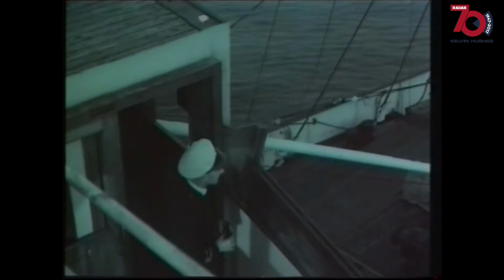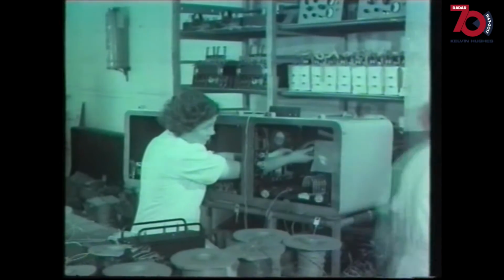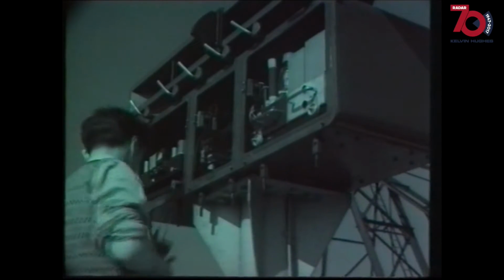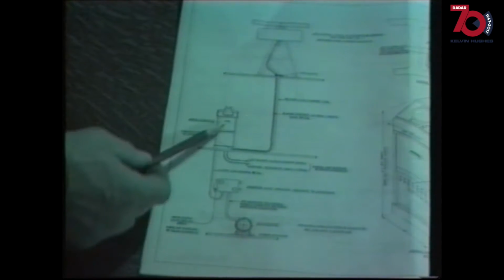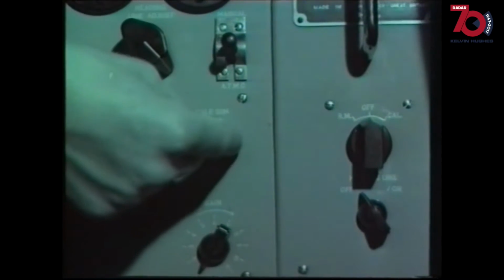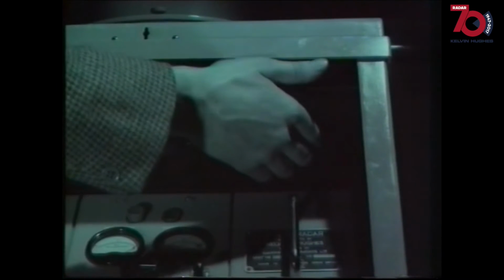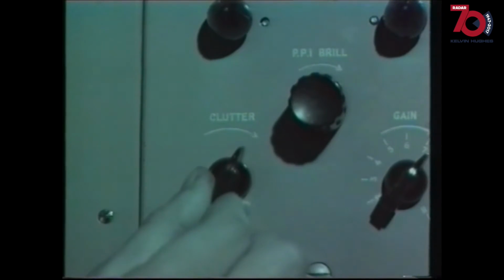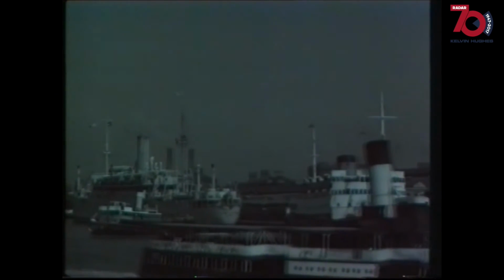Kelvin Hughes Type 1 Radar History Video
Marine Instruments, the company formed by the merger of Kelvin Bottomley & Baird and Henry Hughes & Son produced the first Marine Type Approved radar in 1947; the same year the company changed its name to Kelvin Hughes.

To mark this historic occasion, the company commissioned a film showing the installation of the first Type 1 radar on the cross channel ferry MV Munster.